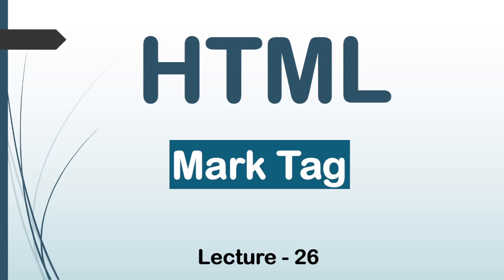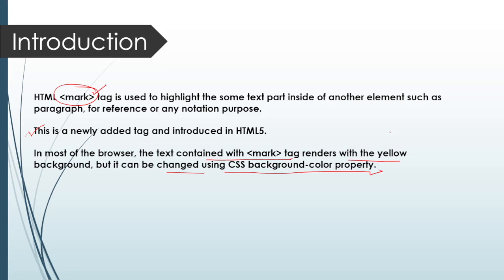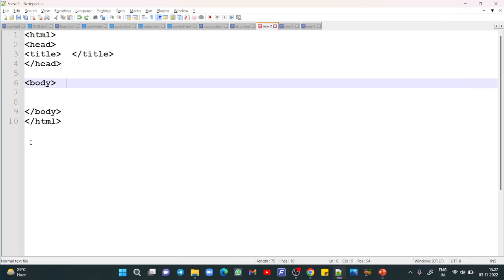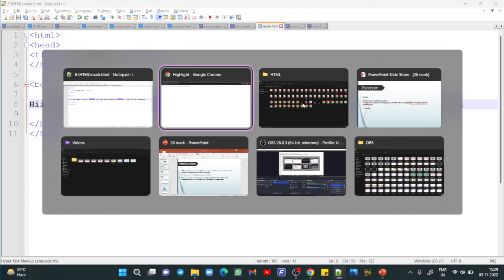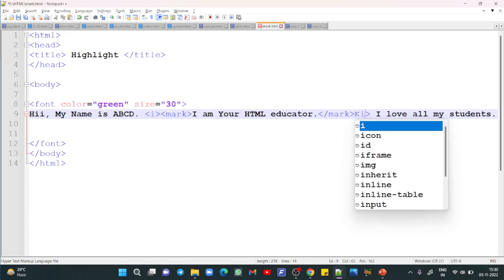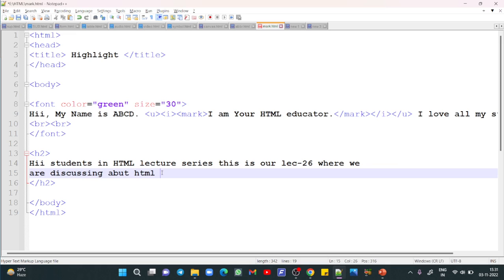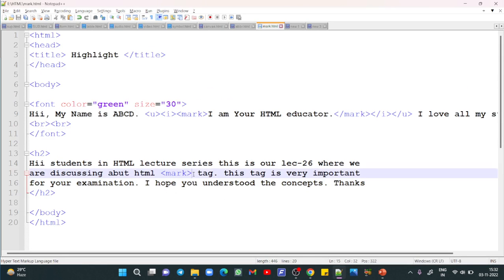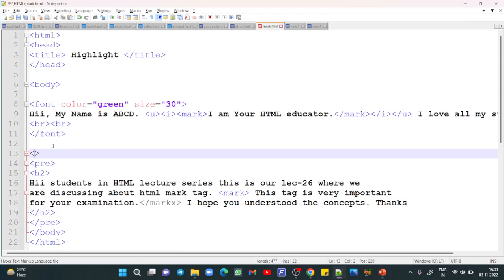Mark Tags in HTML | How to use HTML Mark Tags in HTML | Lec -26